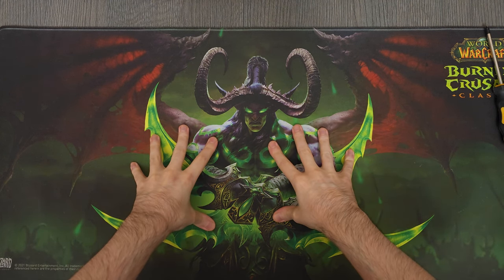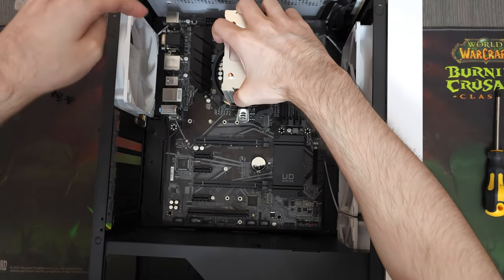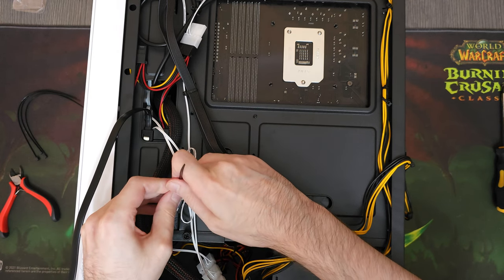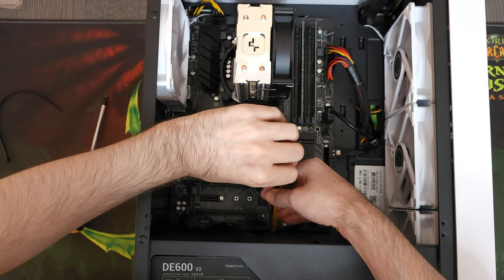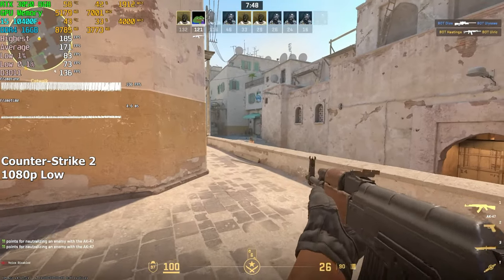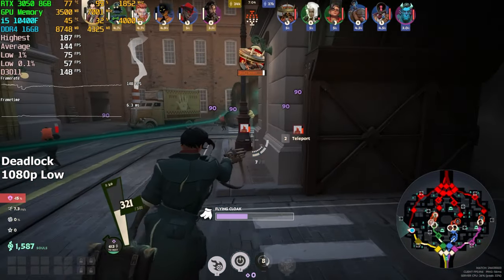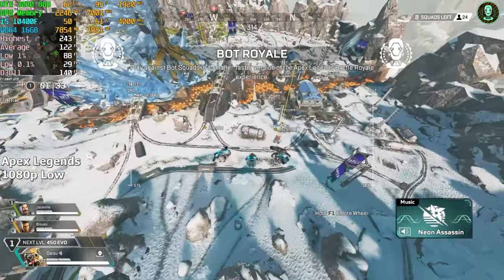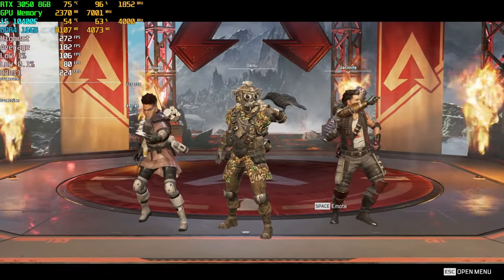$400 Esports Gaming PC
Specs of the PC:
CPU: i5-10400F
Cooler: DeepCool AG200
Mobo: Gigabyte UD H470 HD3
RAM: Teamgroup Elite DDR4 2x8GB 3200MHz
SSD: Teamgroup T-Force Vulcan Z 480GB Sata SSD
GPU: Zotac RTX 3050 Solo 8GB
PSU: DeepCool DE600
Case: LovingCool LC-FX White
Fans: 4x LovingCool 120mm Rainbow LED
Timestamps:
00:00 Intro
00:18 CPU
00:32 Motherboard
00:58 Cooler
01:09 Case & Fans
01:33 SSD
02:01 PSU
02:27 RAM
02:46 GPU
03:01 Summary
03:01 Part Choices
04:05 Counter-Strike 2
04:56 Deadlock
05:56 Doom Eternal
06:29 Apex Legends
07:00 Conclusion
07:36 Outro
Nomyn - Exhale
Camera:
Samsung Galaxy S23 Ultra
Microphone:
HyperX SoloCast
Capture Card:
EVGA XR1 Lite